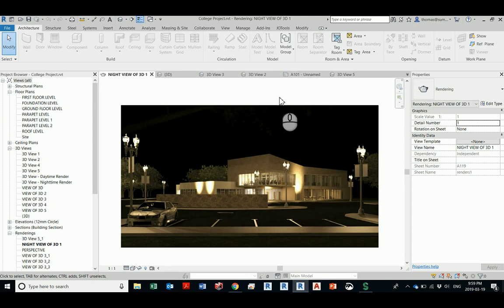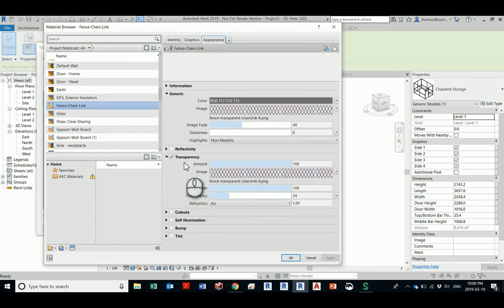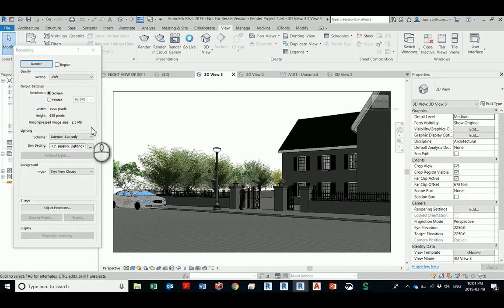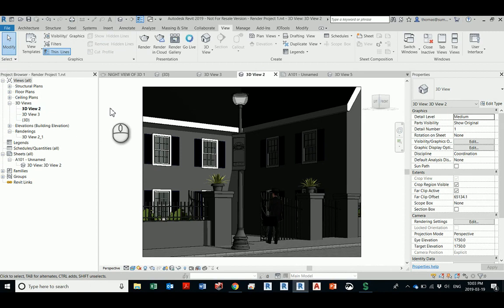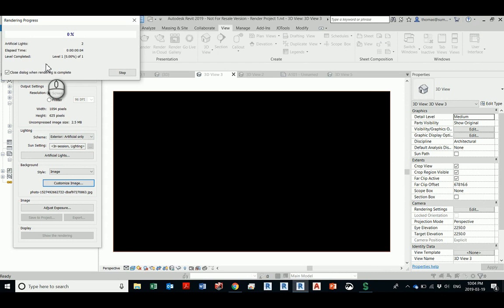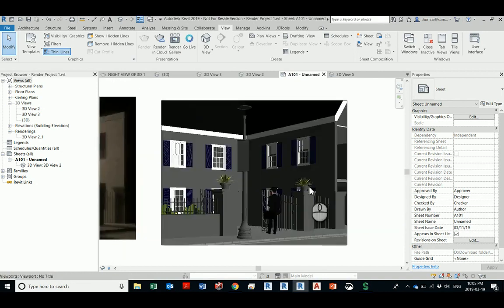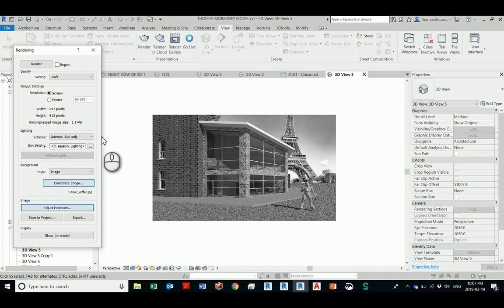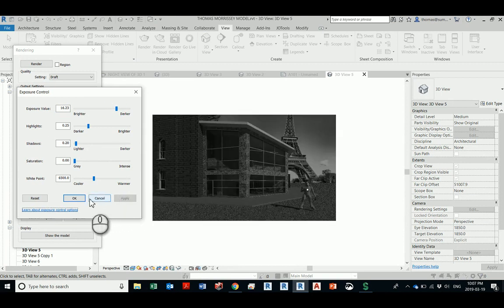How to make more realistic and beautiful renders in Revit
What makes a beautiful render? Like many things, beauty is in the eye of the beholder. It is in the nuance of the materials you select, the lighting, the details you choose to include, and any post-production editing.

Here are a few thoughts on how to start making more beautiful, detailed renders in Revit.

SolidCAD, a Cansel Company is pleased  to announce the acquisitions of Summit Technologies and expand it's presence in Western Canada.